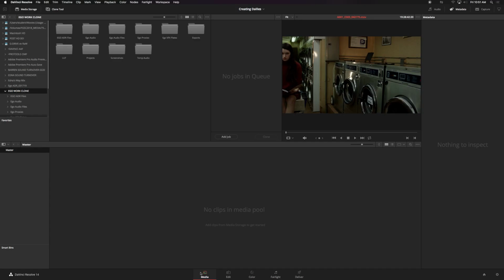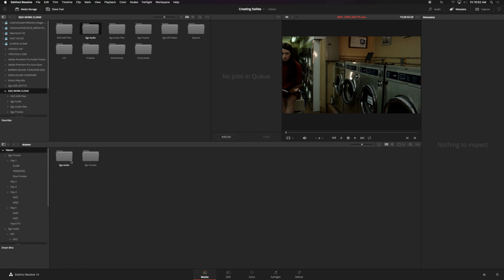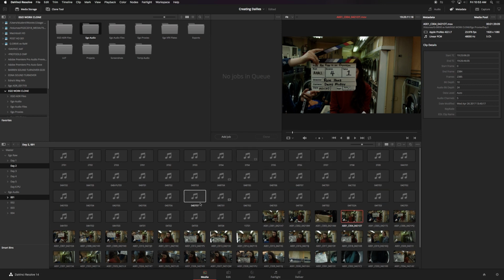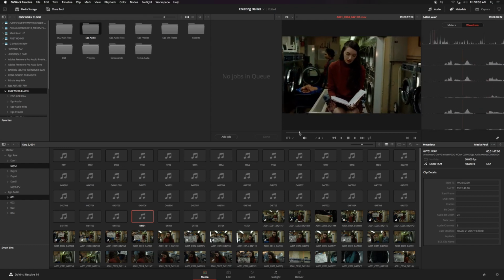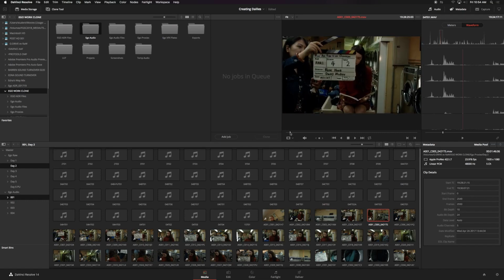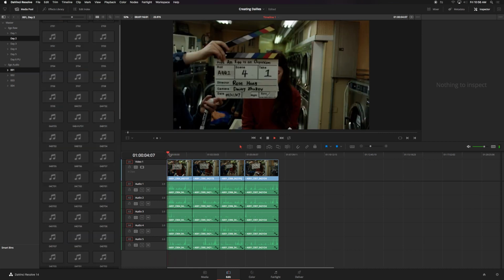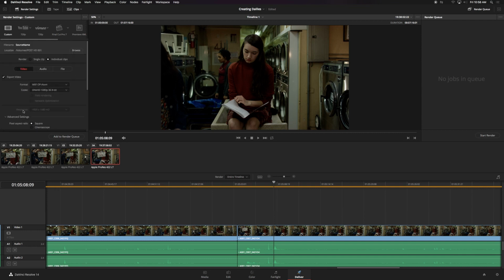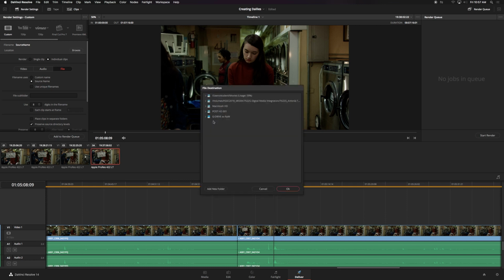Creating Dailies in DaVinci Resolve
Intro Graphics - Ali Vil
Sound Design - Josh Loell
Editing & Voiceover : Nolan Metcalf

This specific clip is using DaVinci Resolve 14.3 - but you can use this workflow with newer versions as well.

Pro Productions Tips - Feirstein Graduate School of Cinema.